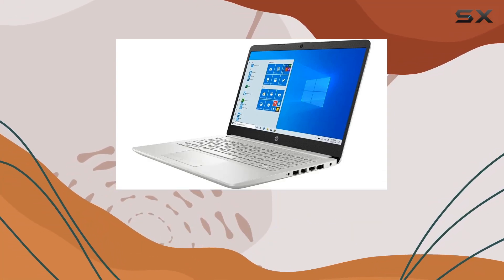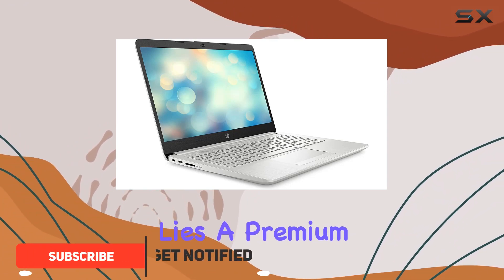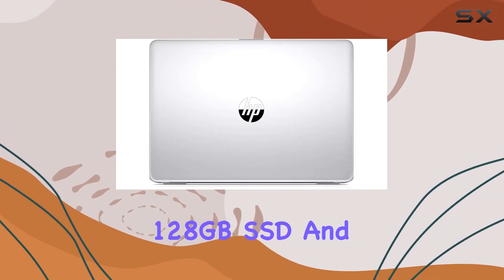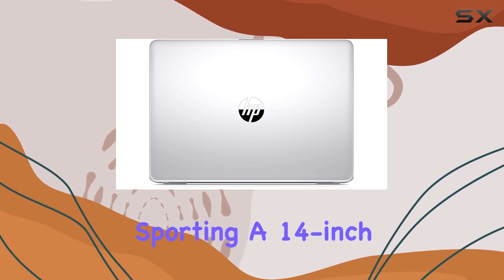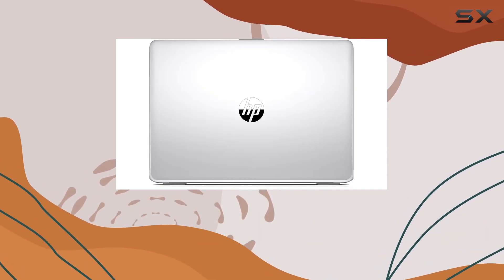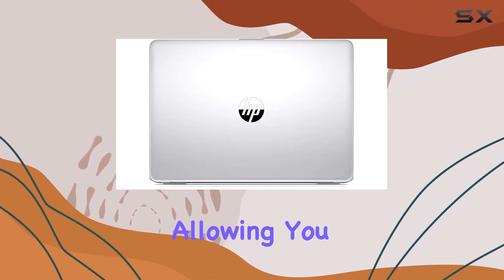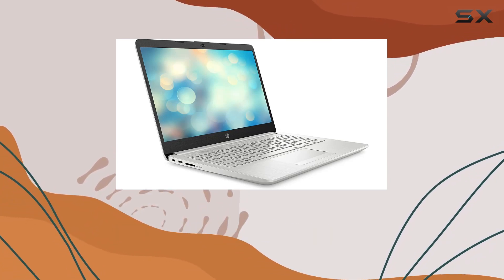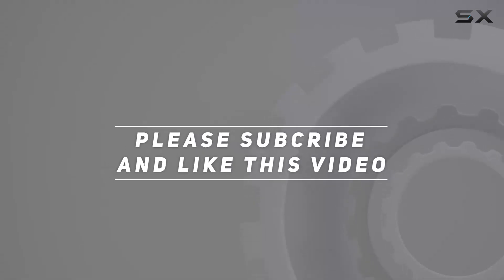HP 14-dk1022wm Laptop: Unleashing AMD Ryzen Power!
0:00 Intro
0:06 Review

Things that we mentioned in this video:
Hp 14-Dk1022Wm Laptop AMD : B08P7XVMDJ